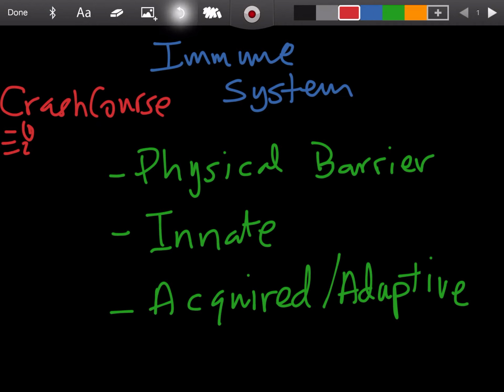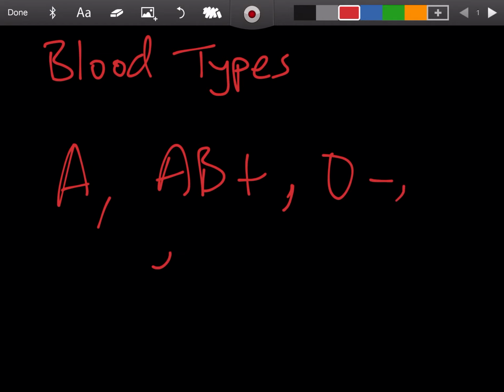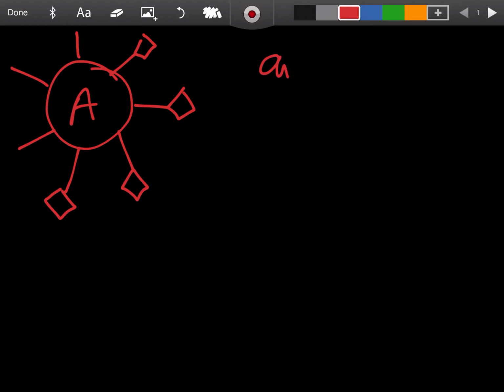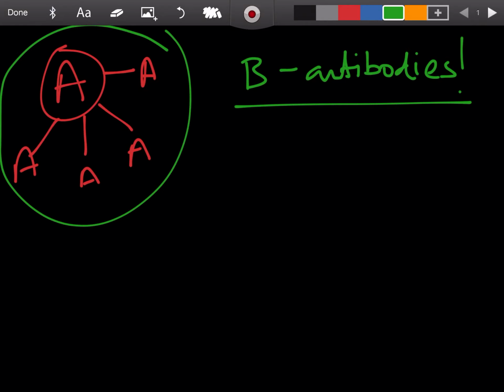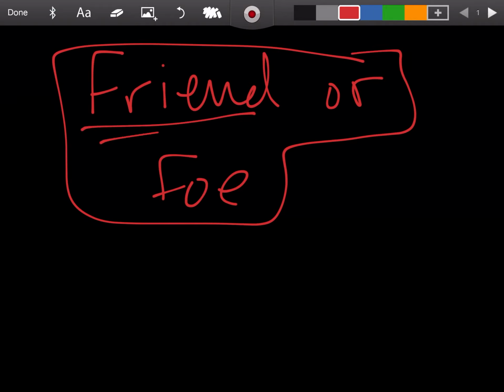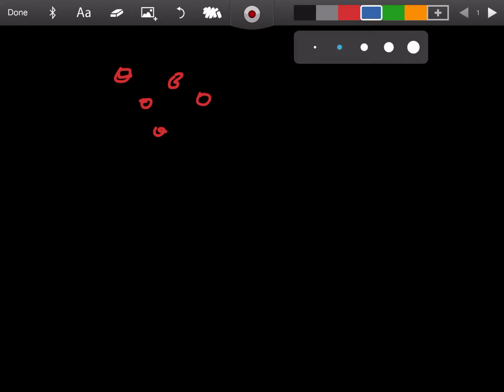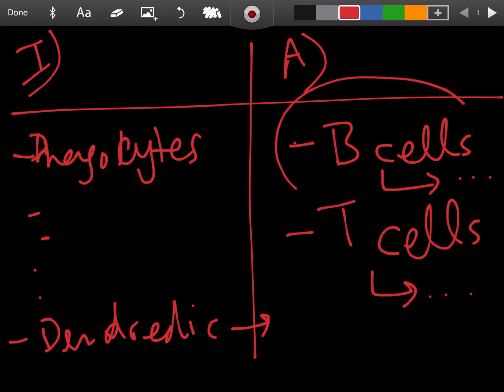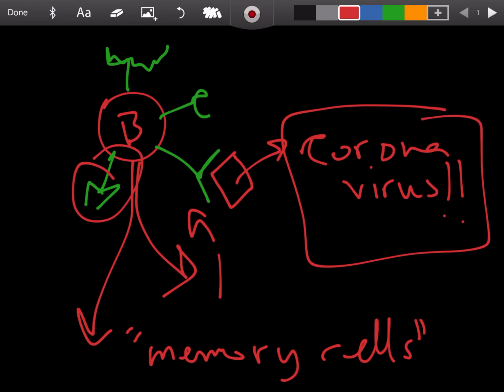Intro to Blood Types & Immunology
The *very* basics of how immune systems work.